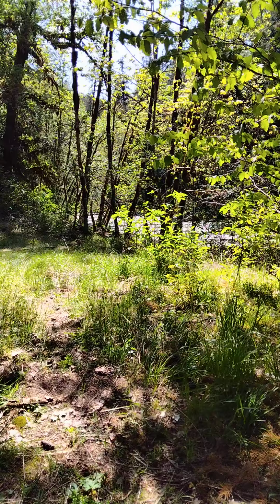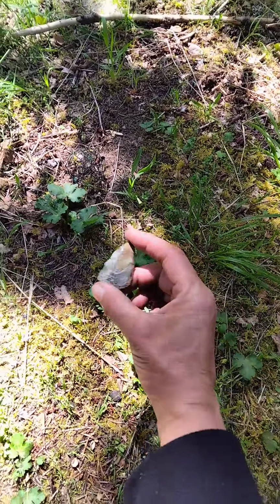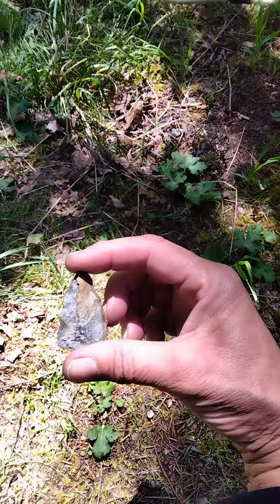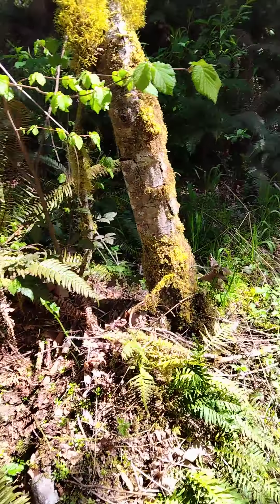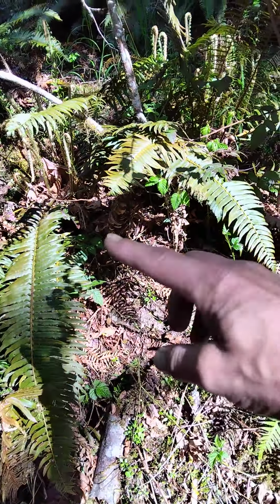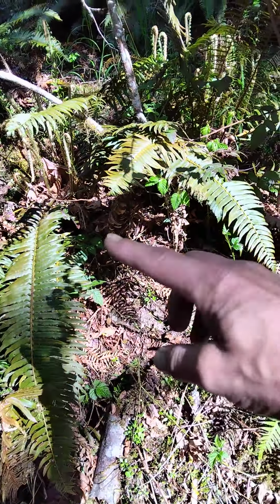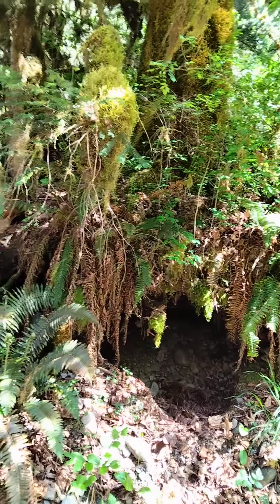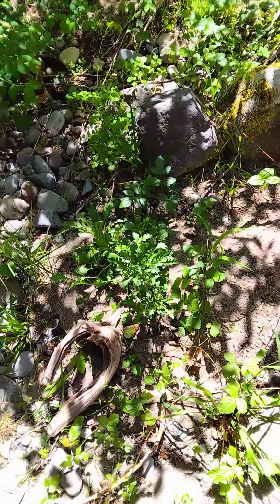Yerin Bigfoot & a foundling Mole person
This Yerin Bigfoot family was one that my Native mother showed me the location of when I was a teen. During the forest fire of 2020 the Yerin Bigfoot of this stream bed took in many orphaned Cryptid children. One of those foundlings has chosen to stay with them, and build his home nearby. This little burrow belongs to a Mole Person. After three years he finally has a mate, and at least one child.